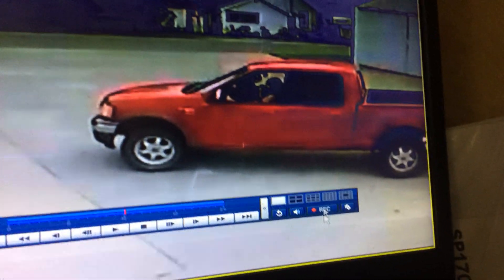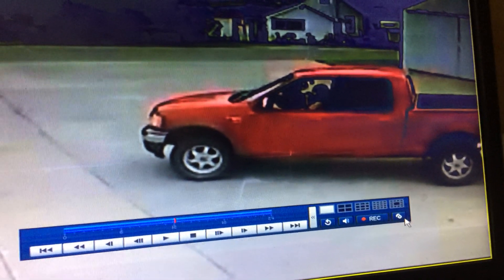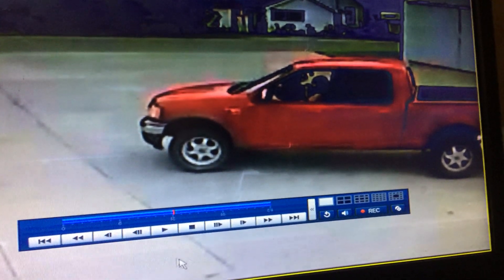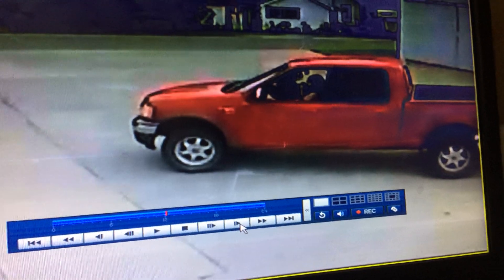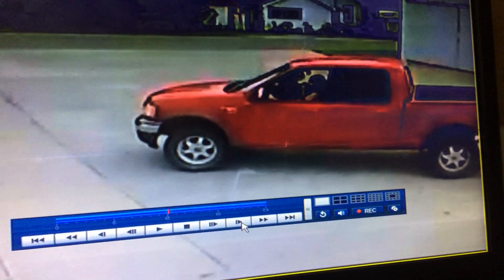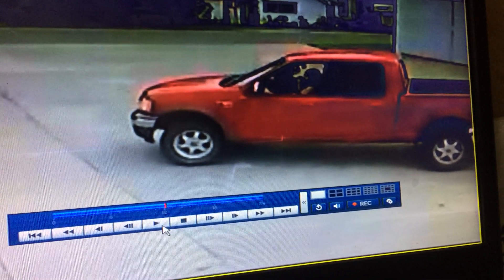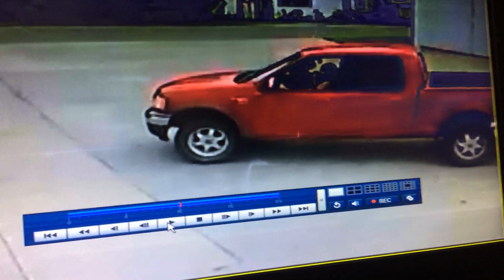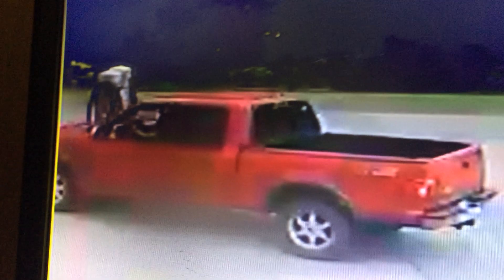2018 08 17 07 19 17 TRUCK HITS VACUUM STATION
Truck hit vacuum station.